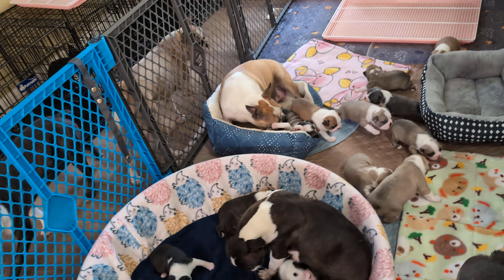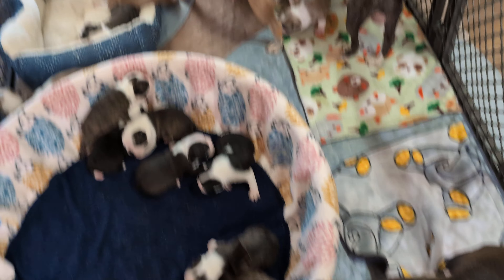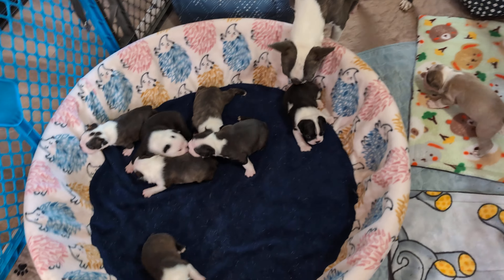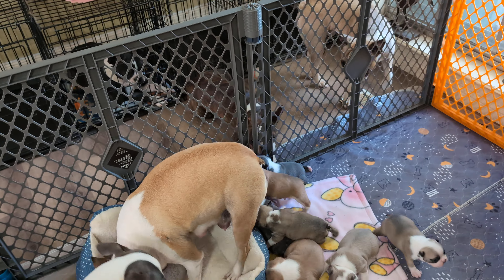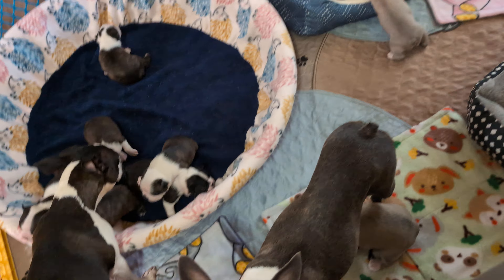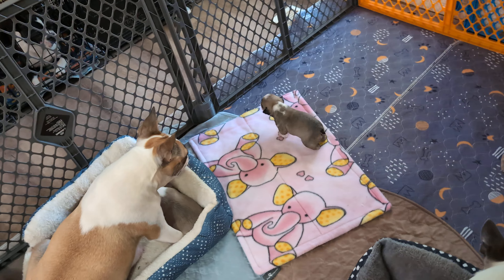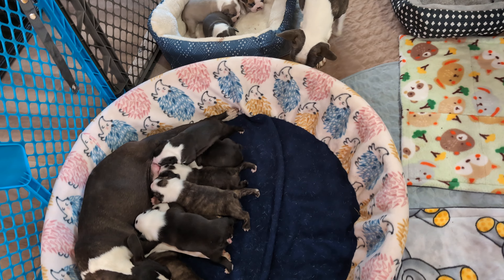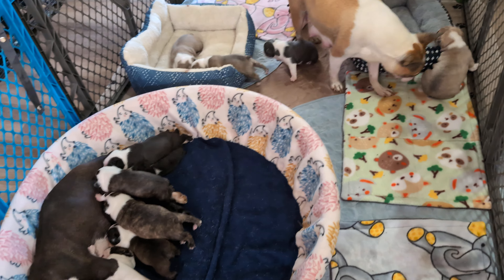Big Dreams: How the 16 Baby Bostons Transitioned to the Big Play Center